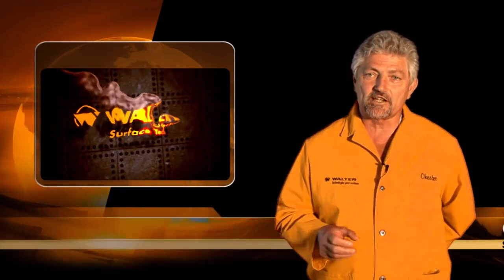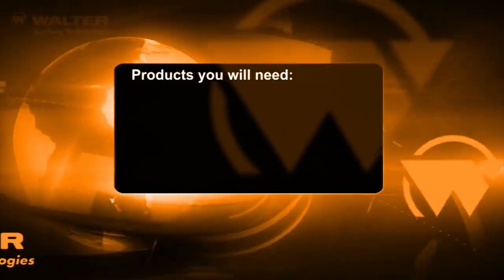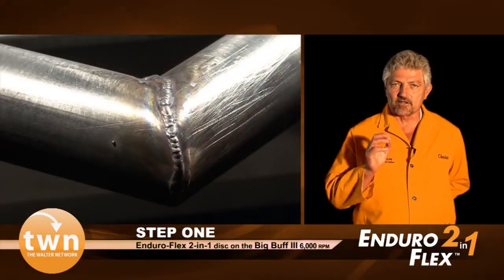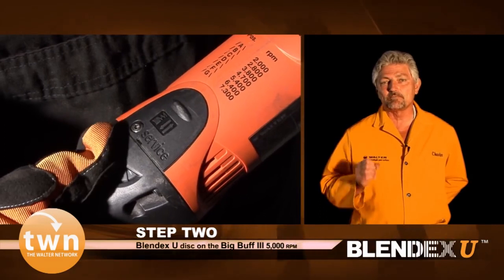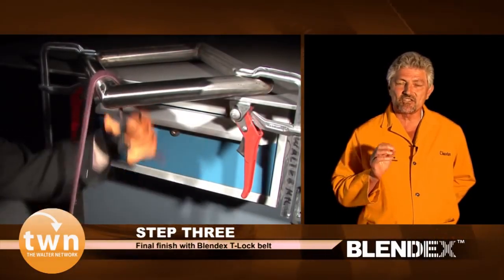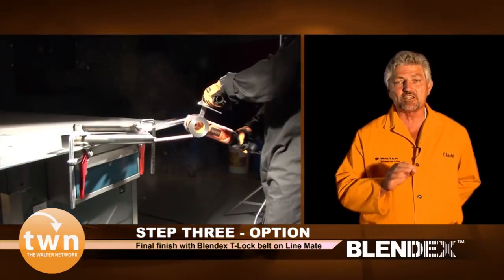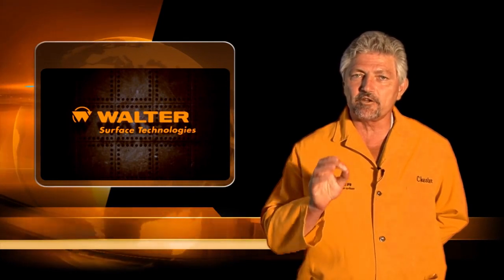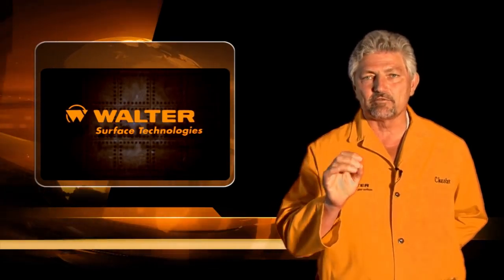Walter Brushed Finish Sanitary #4 on Stainless Steel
Master the art of stainless-steel finishing with Walter's Brushed Finish Sanitary #4 guide. This comprehensive video reveals expert techniques to achieve a pristine #4 sanitary finish on stainless steel surfaces. Discover the ideal products, equipment, and processes for a flawless result. Elevate your metal finishing expertise and ensure hygienic, visually appealing surfaces for demanding industries.